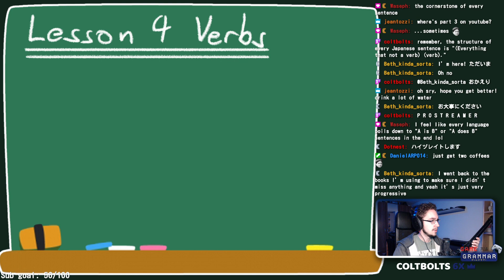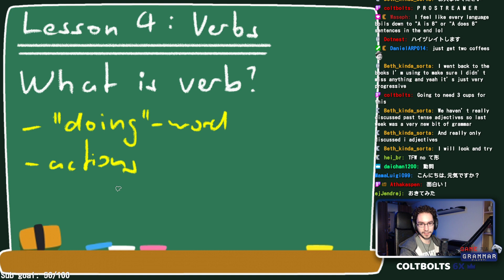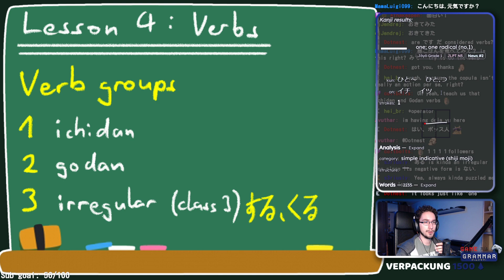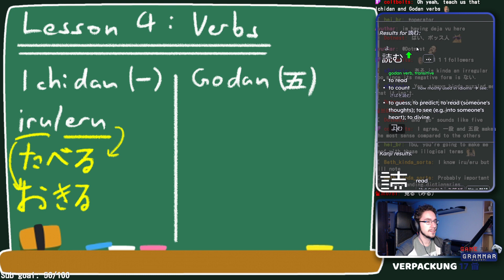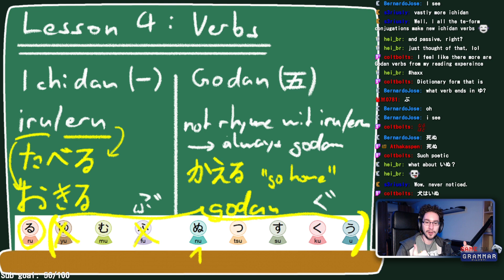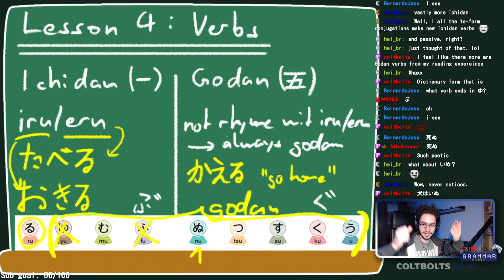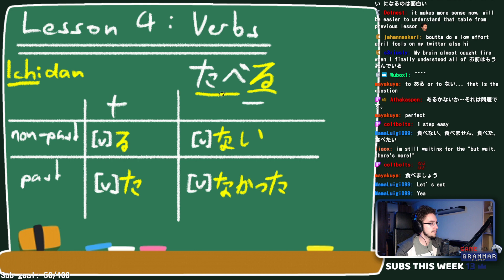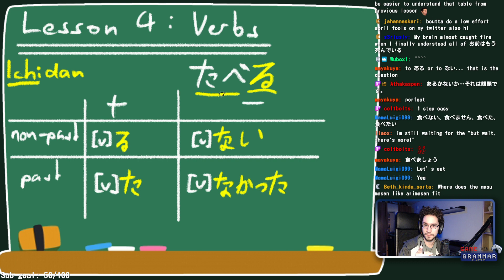Japanese 101 Lesson 4 Verbs I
Let's talk about verbs. Verbs make up the backbone of any sentence, especially in Japanese. As such it is very important to understand how verbs work. This is the first part of a multi part journey to understand the basics of verbs!

If you want to see what the documents are like, you can get the one for the first lesson here for free:

To get even more details about the topics cover check out some of these links however remember that this is merely additional info and I will not assume that you know all this for the next episode or something of course:

ゲームグラマーのディスコード・サーバー！

for articles that will make you Japanese learning experience easier! We also have some more Anki decks with vocabulary from other games!